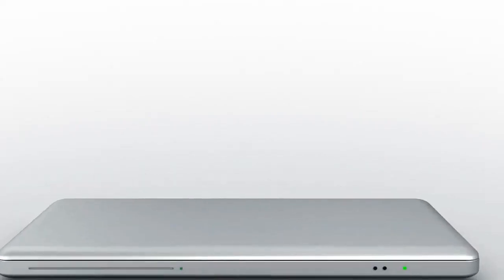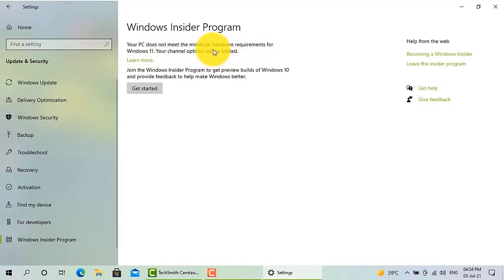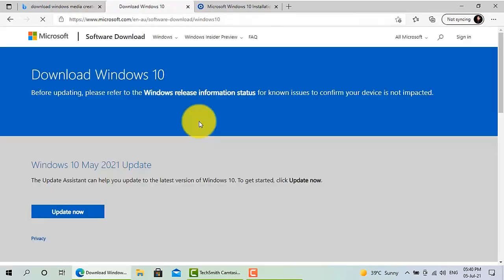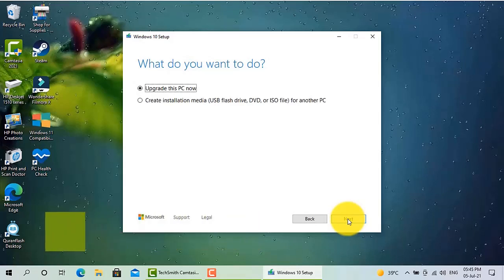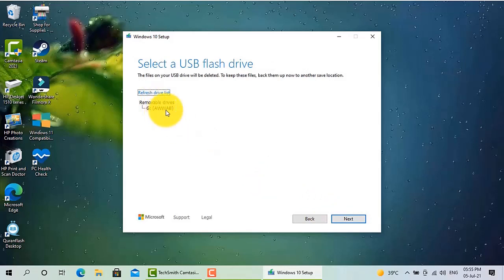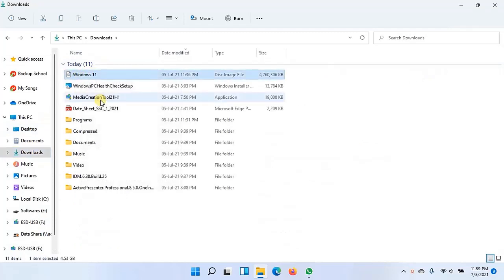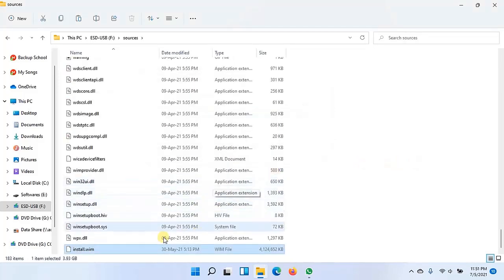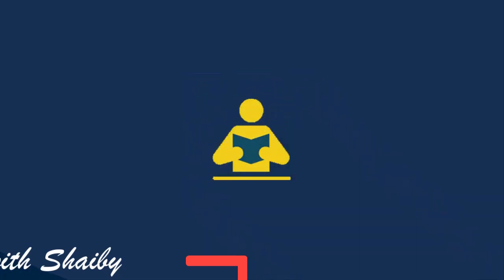How to install Windows 11 on unsupported hardware pc. Very easy method. 100% working.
How to install Windows 11 on unsupported hardware pc. Very easy method. 100% working. Now you can install Windows 11 on any pc by using this method. You can easily bypass two checks(TMP 2.0 & secure boot) imposed by Windows 11 setup.